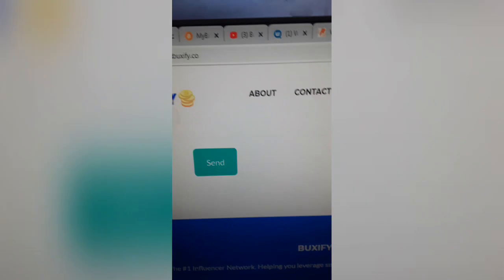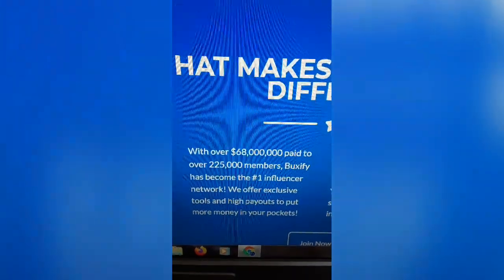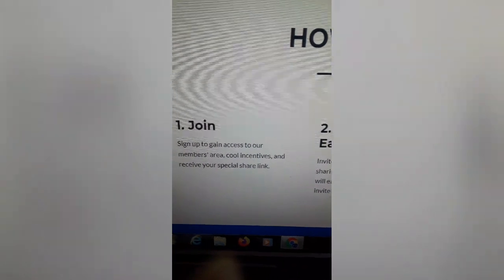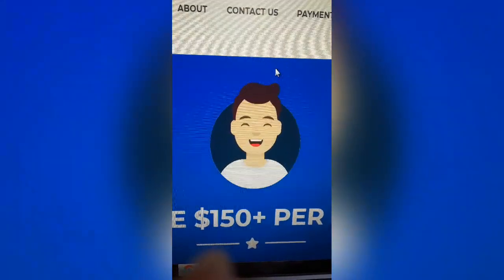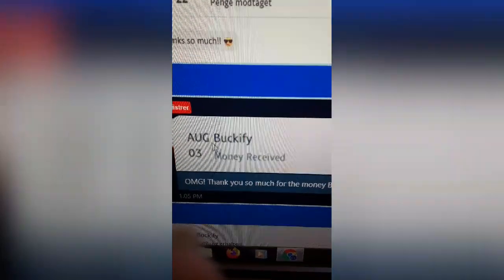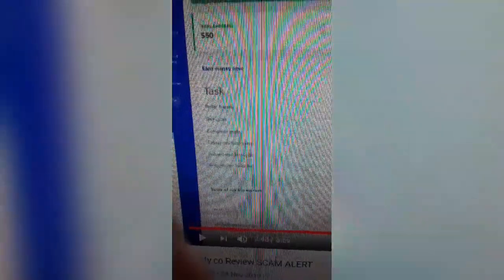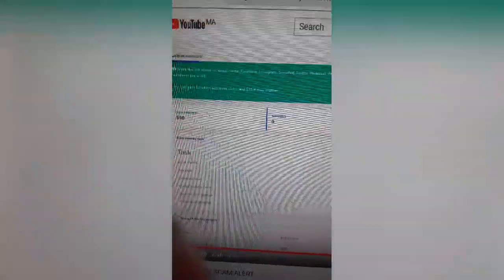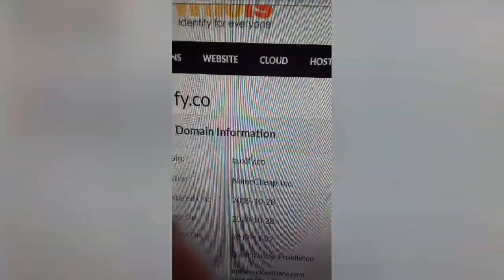Buxify payment proof? Scam or Legit? Buxify review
Grab a FREE landing page that converts like crazy to promote 3 FREE programs, Webtalk, bUnited, WowApp and one of your own!

Are you a YouTube newbie like me or do you enjoy making videos?   Check this fun and easy video maker out! Start your free 7 day trial without any risk or hassle!  It will make your YouTube journey easier and faster!  Its so much fun, it doesn't feel like work at all!  Try Content Samurai today!
If you enjoy video challenges and being a citizen journalist, download MyScoop Mobile App and get paid to sell your sccoops.  Cool phone templates and fun competitions to enter! Download myScoop for FREE
OTHER FREE WAYS TO EARN ONLINE
FREE WAY 1 Newsflare Various ways to be paid here. Upload your videos for thousands of global media companies to browse and purchase. If they use your video you'll get paid. Video Tipping is an awesome way to earn by discovering great videos online. We pay for video that is compelling and from the original filmer.  Invite friends to join Newsflare. As a reward we will give you and your friend £10 each when they make their first sale.

FREE WAY 2: Wowapp is a free app that will allow you to earn 8 different ways, it also has an 8 tier earning system.

FREE WAY 3: bUnited is free to join earn $10 each referral it goes 5 tiers down, This is for a cause and has a long way to go ( NOTE: Payout Not yet available)

I’m looking forward to the roll-out of Markethive as it evolves to become a Titan in the decentralized blockchain space. Markethive has built the first Market Network using the blockchain. A Market Network is a real virtual world where you can have fun, shop and make money. A Market Network using the blockchain is the most secure & transparent system available today.
Here, we champion Fairness, Privacy, Security, Honesty, Trust, Freedom, Transparency, Entrepreneurship, and Markethive's All-Inclusive Free Membership
FREE WAY 6 Turn a one time USD2 payment into an income that gives and gives and keeps on giving!  Check it out!  It is incredible!
FREE WAY 6: Post pics of whats around you and get paid!  Fun free easy
This video is for education and entertainment purposes only.
I only recommend opportunities which I have joined if I do not believe they work and don't use them myself they will not be added to my description.